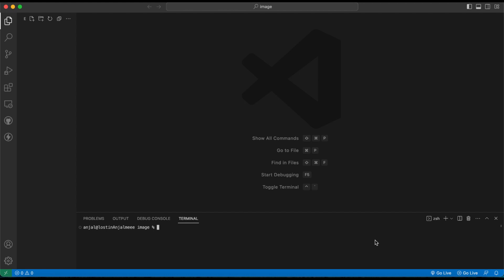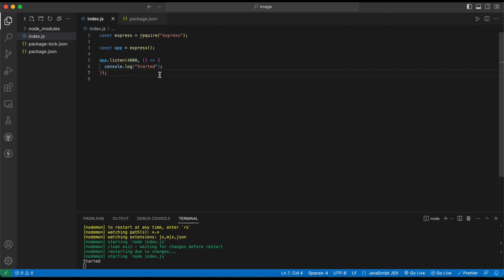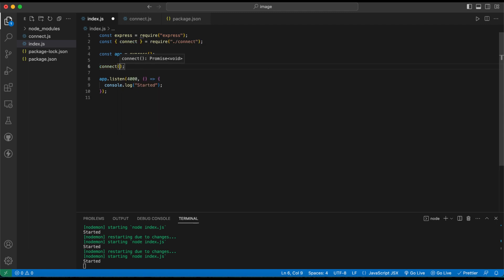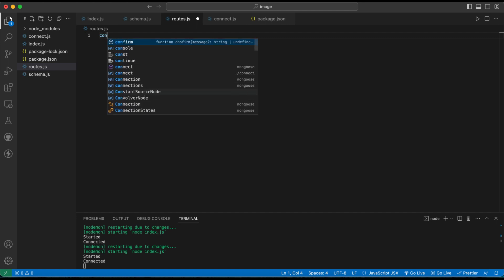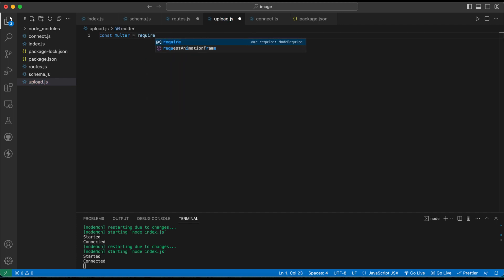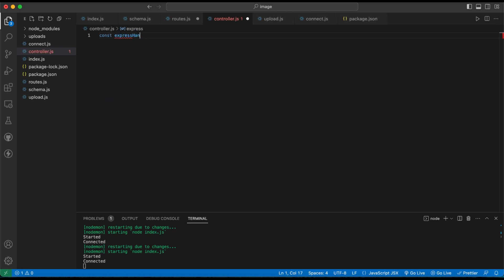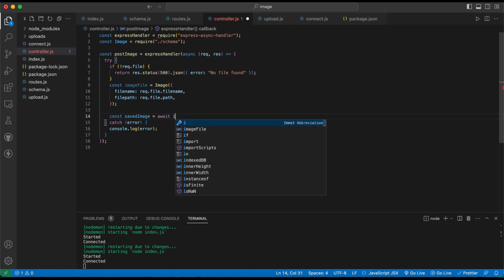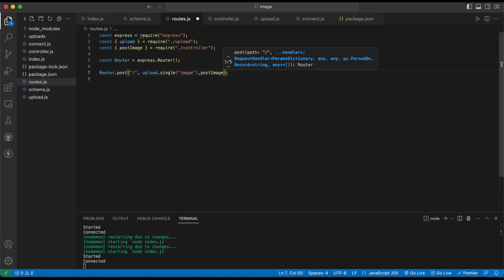How to upload Image in MongoDB Database using Node and Express Js || Store Image in mongodb database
Hello Guys, In today's video, I will show you how you can upload files or images in the MongoDB database using node js, express, multer, and Mongoose. I will create each file separately so you won't get confused.

Timeline:
0:00 - Intro
1:06 - Setup express
1:42 - Connect Database
3:36 - Schema
5:00 - Routes
5:50 - Using Multer
8:13 - Controller
11:53 - Testing
14:09 - Overview